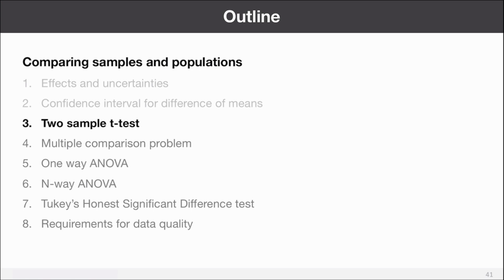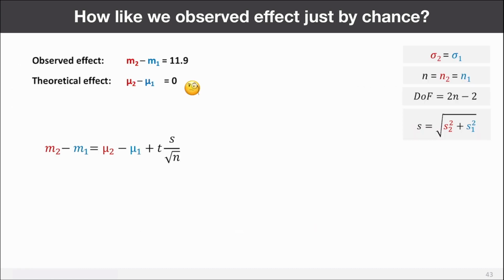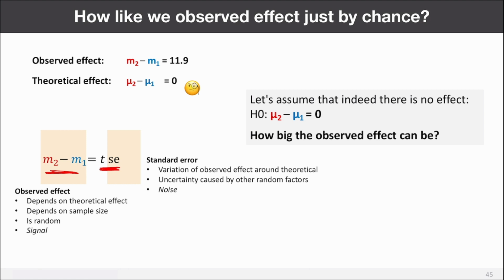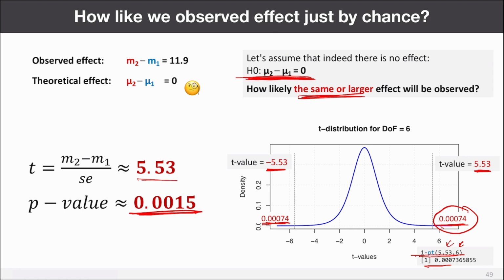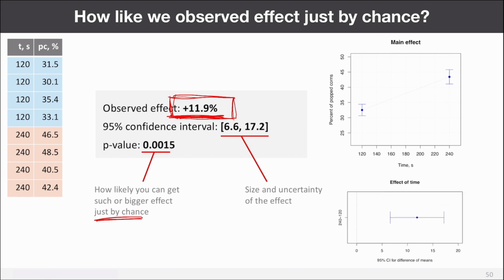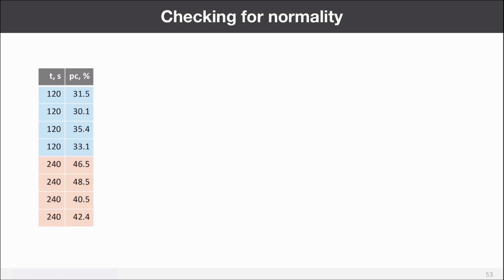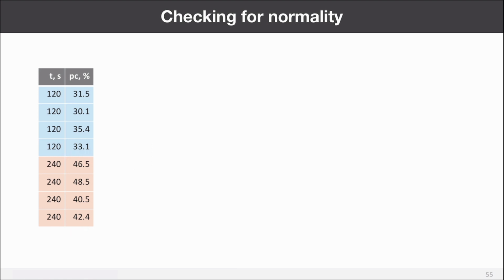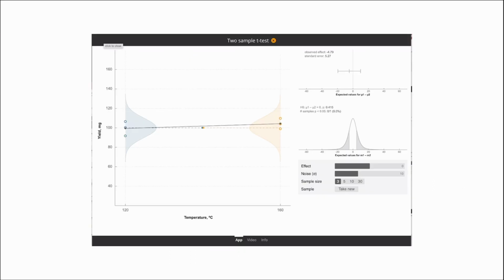B23c - Two sample t-test